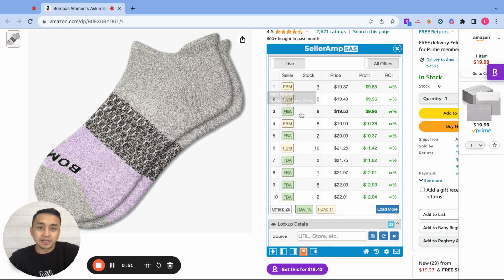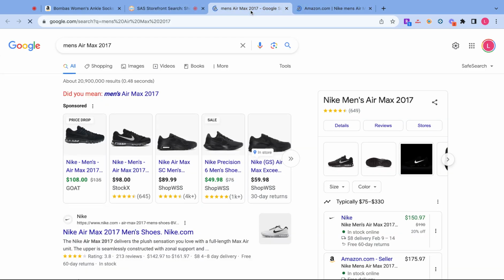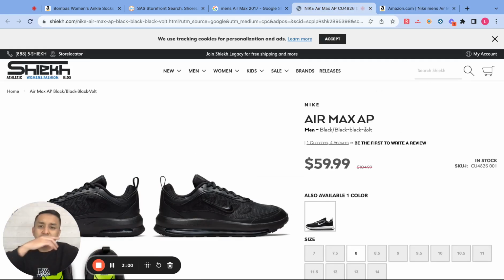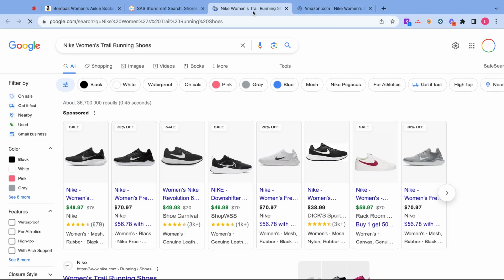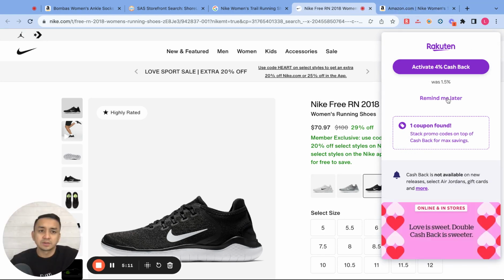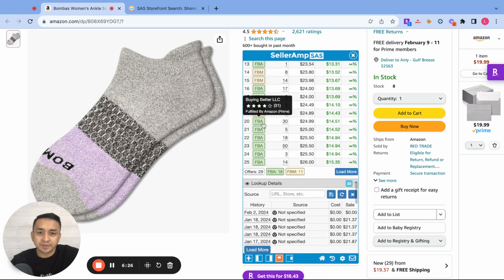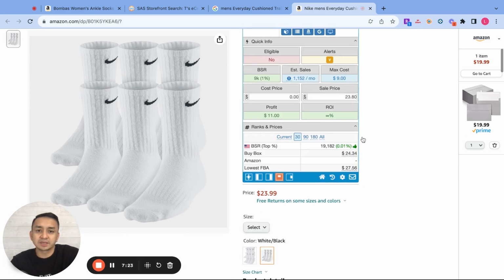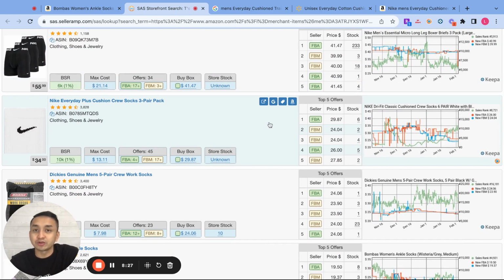FASTEST Way To Storefront Stalk For Amazon FBA Online Arbitrage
In this video, I will show you guys how to storefront stalk for your Amazon FBA Business.

topics: selling on amazon worth it,is amazon fba worth it,online arbitrage,selleramp,what is online arbitrage,amazon arbitrage,amazon arbitrage step by step,tactical arbitrage,online arbitrage sourcing,online arbitrage fba,online arbitrage for beginners,amazon product sourcing,how to sell on amazon for beginners,amazon product sourcing tutorial,how to sell on amazon fba,amazon product research,how to sell on amazon,what to sell on amazon,amazon fba for beginners,arbitrage,keepa,Side hustle, side hustles, sell online, online side hustle, make money from home, make money online, seller amp, selleramp sas